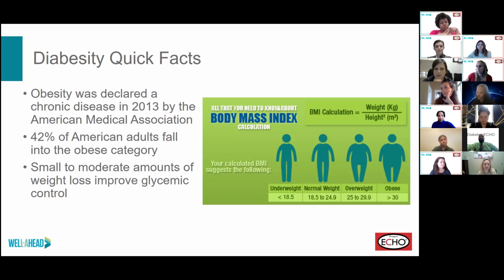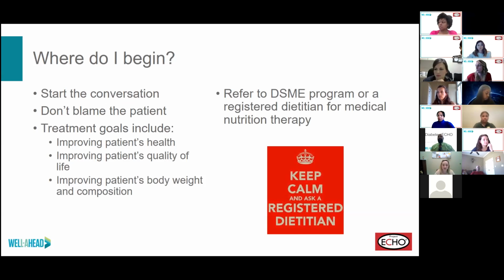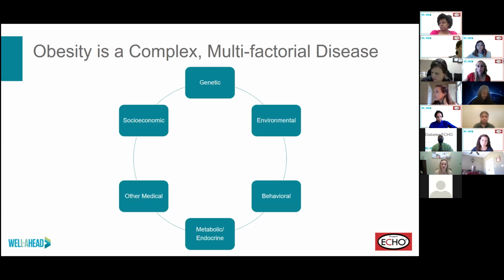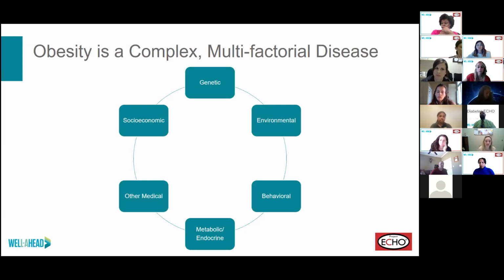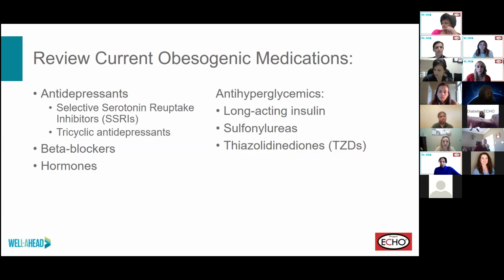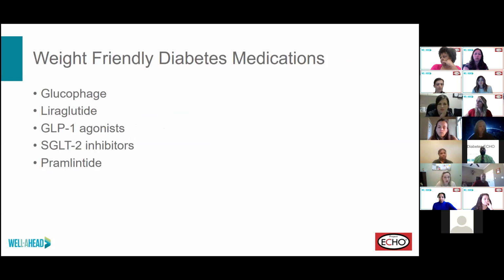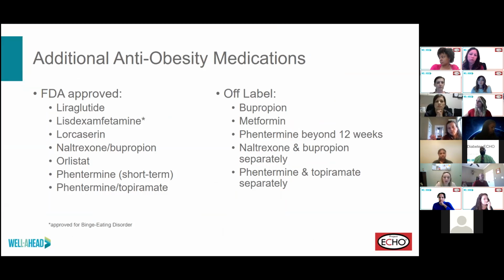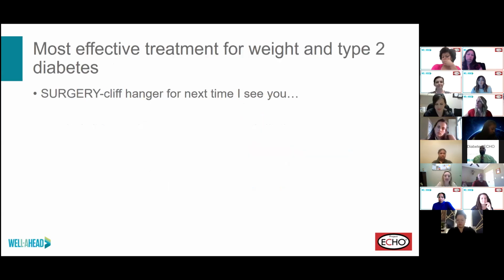Obesity Management for Type 2 Diabetes